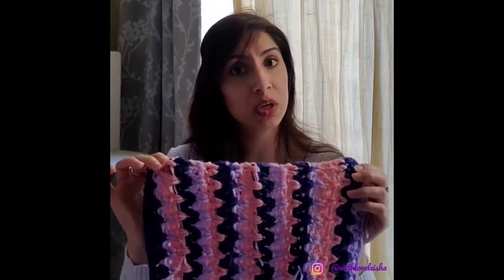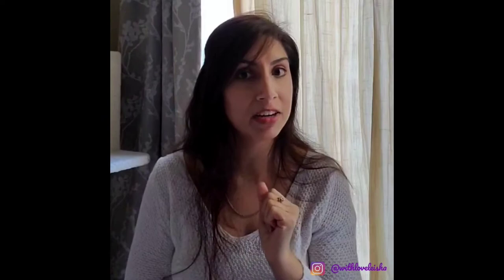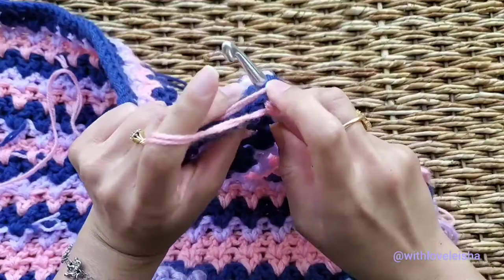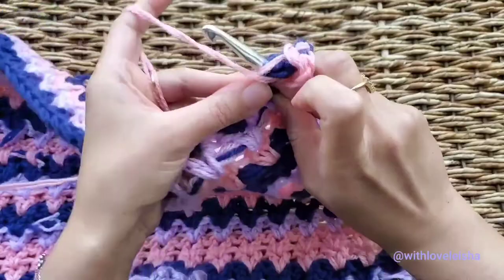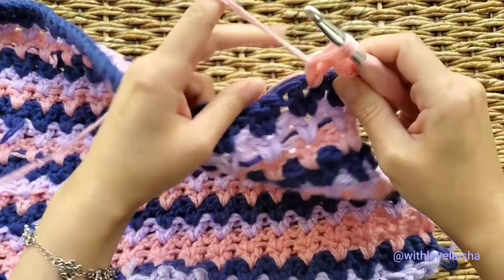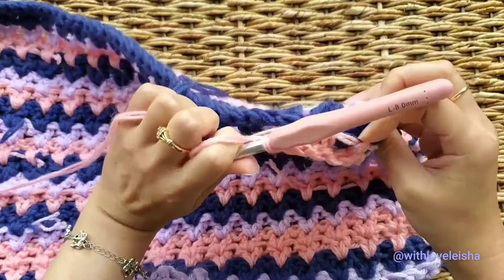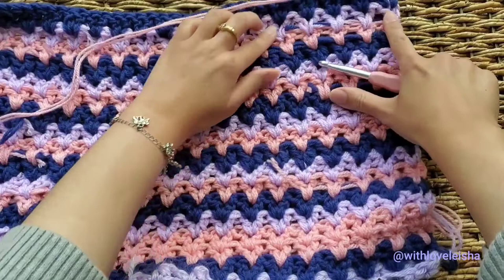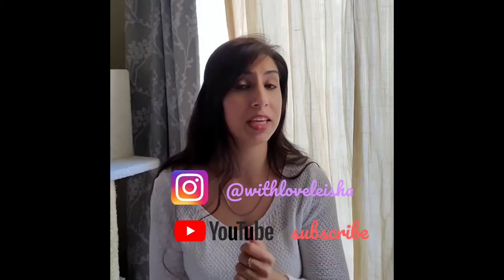Hiding Yarn Tails as You Go | How to Sew in Yarn Ends in Crochet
By hiding yarn tails as you go, you could save yourself loads of time and energy. In this video I show you an awesome Time Saving Crochet Tip for Crochet Color work - projects where you change yarns often. Weaving in  ends by crocheting over the yarn tails as you work will make Crocheting with Color more fun when you realize you don't have the daunting task of going back in with a Yarn / Darning needle when you finish your project, and S
sewing in the yarn tails individually.

Links to Projects, and more Helpful How To's Below.

Know someone who likes to Crochet? Send them my way and Share this short video!

Thanks for choosing With Love, Leisha💕

All yarn in my project is bought from @michaelsstores and is of the @yarnspirations and @loopsandthreads brands.

                                                Helpful Links
~My favorite set of Crochet Hooks with Yarn Needles, Stitch Markers and Scissors

                                More Crochet Projects

Used my video? Tag me, and I'll share your pics on my IG.

Until next time, Happy Crocheting!

With Love, Leisha💕